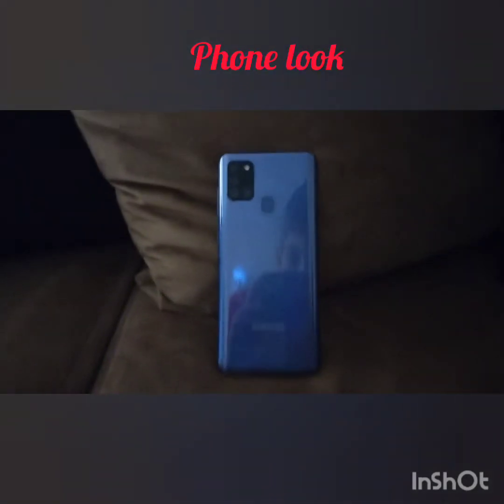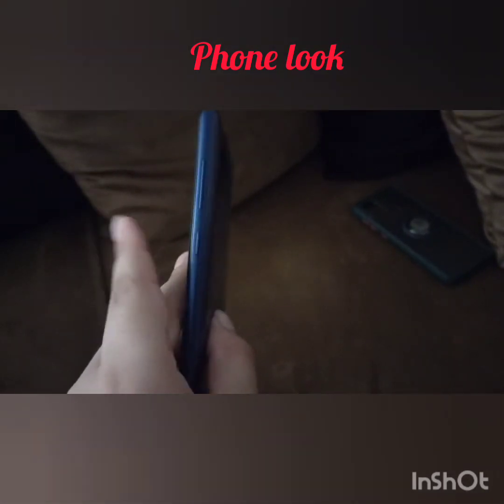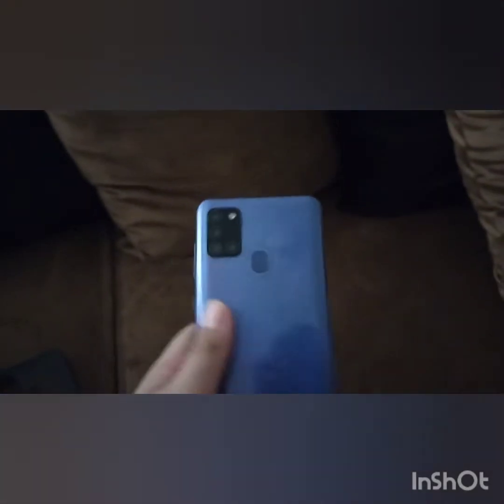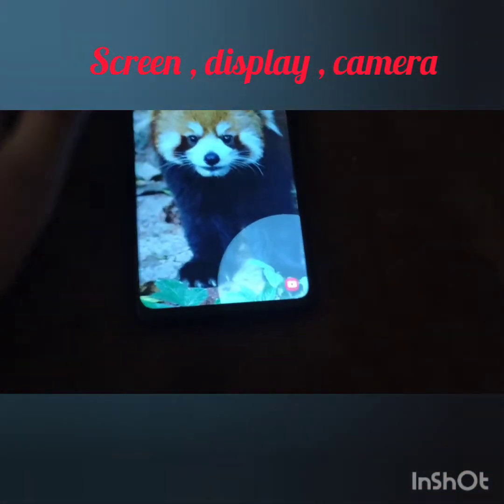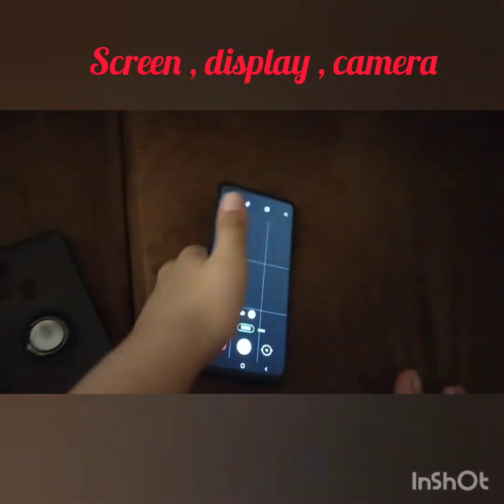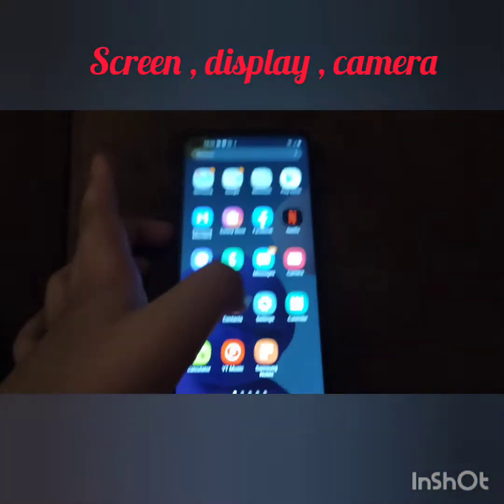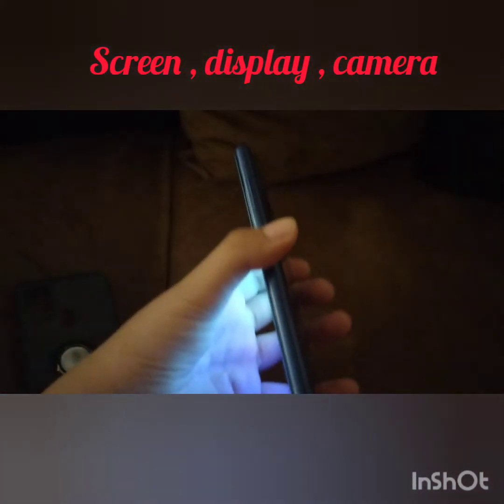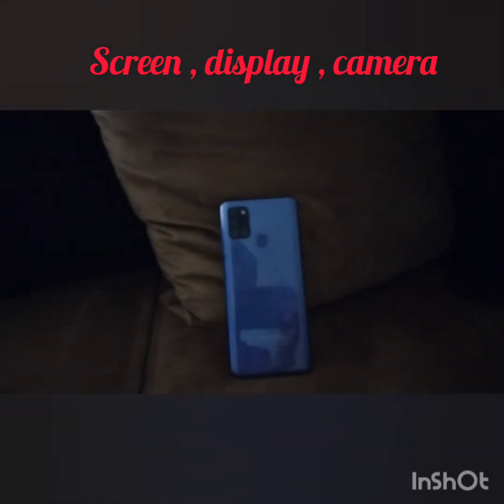review of Samsung S21